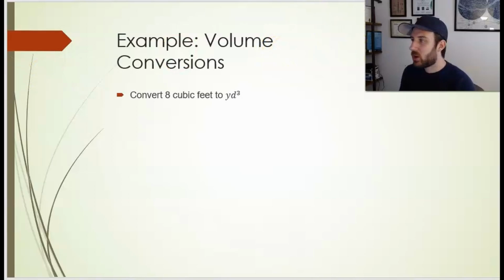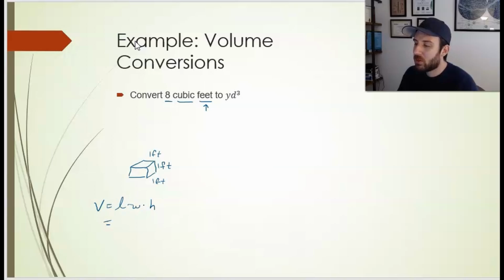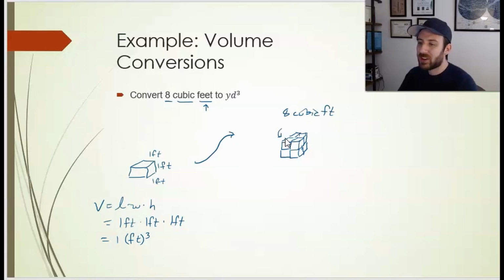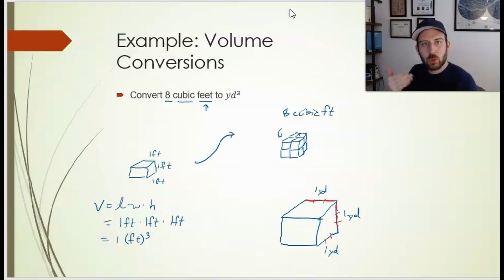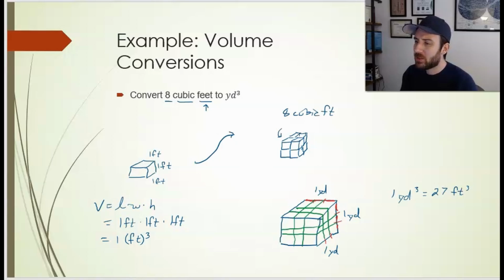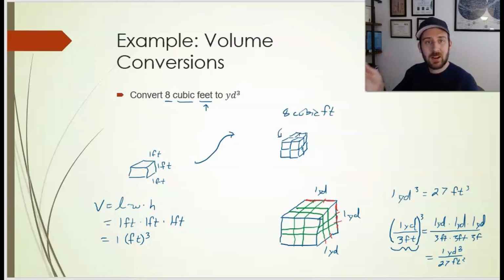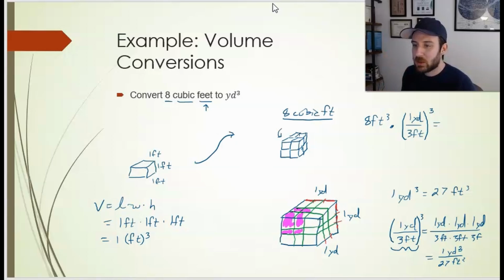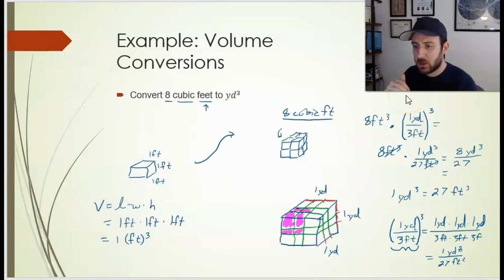Why is volume cubic?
Learn about why we use cubes to measure area.